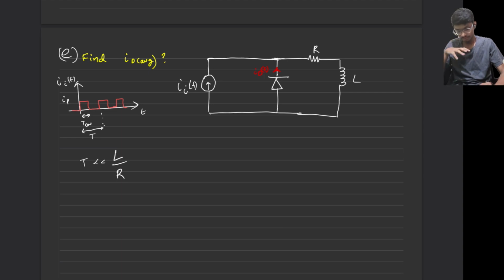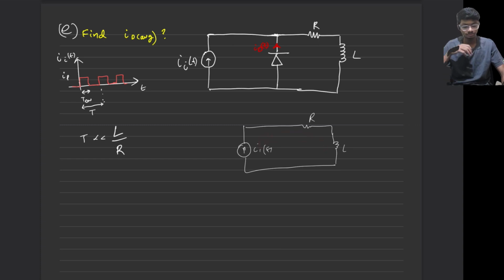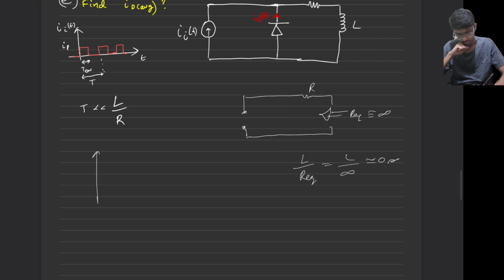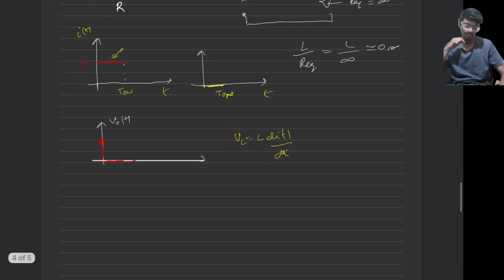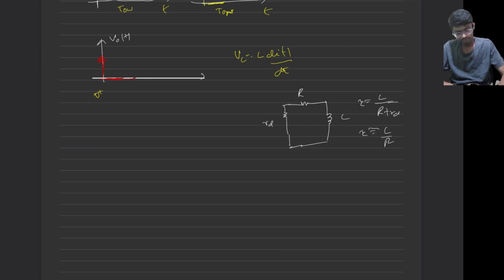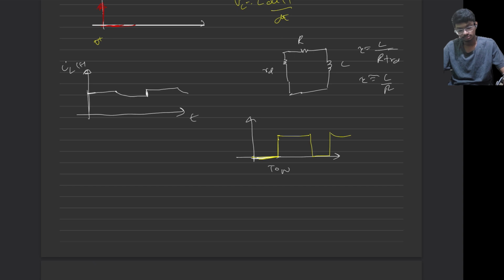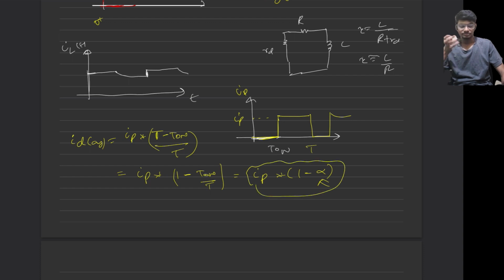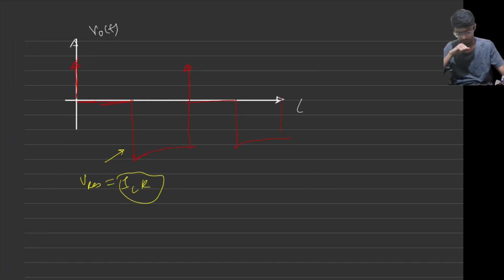Lec 1.4 RL Circuit with diode | Pulse Current | Intuitive Analysis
This Keeps me motivated  :)